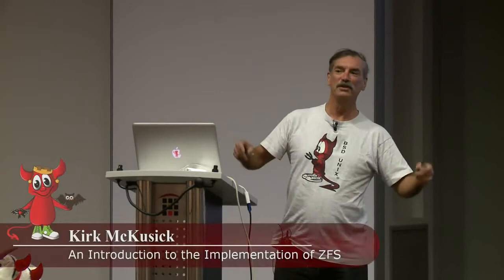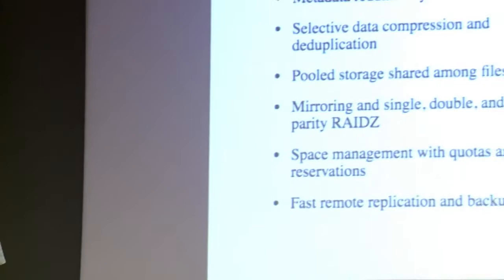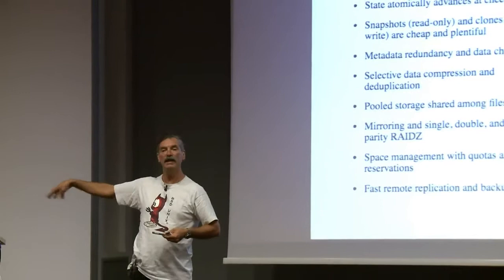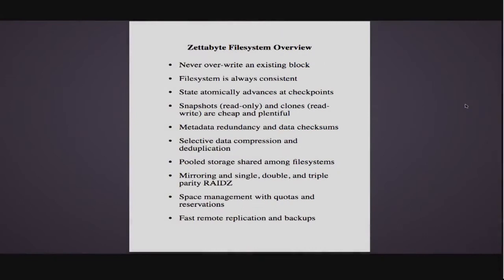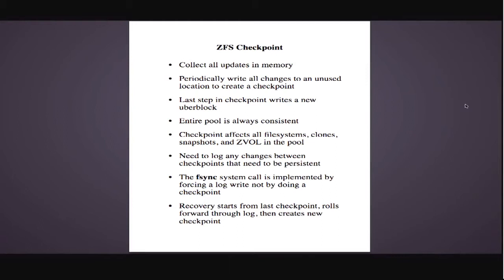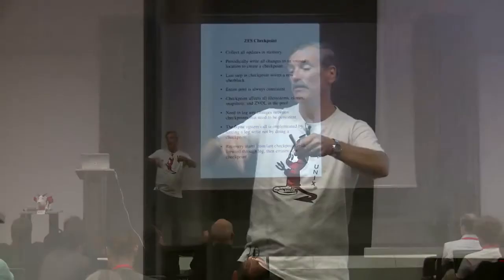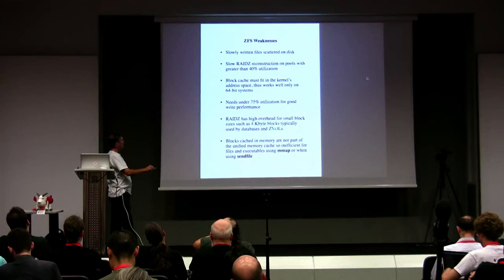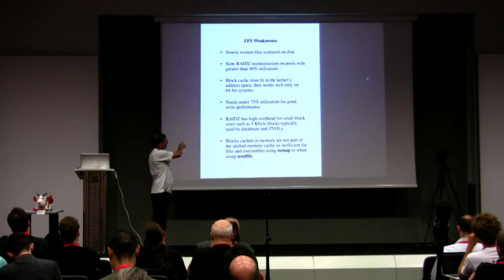An introduction to the implementation of ZFS by Kirk McKusick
EuroBSDcon 2014
Sofia, Bulgaria 25-28 September